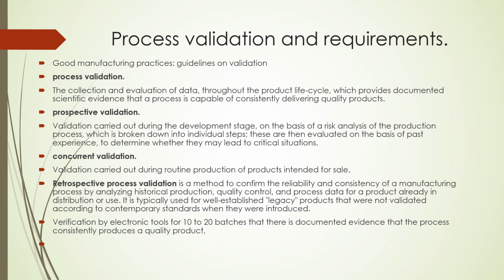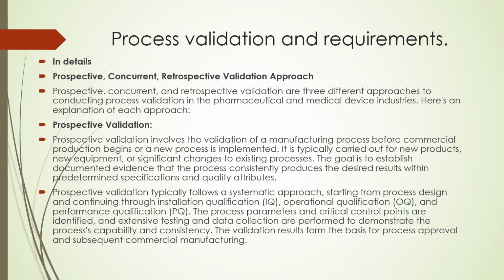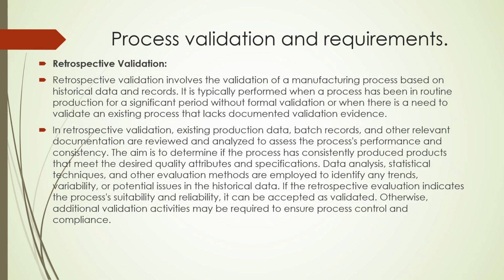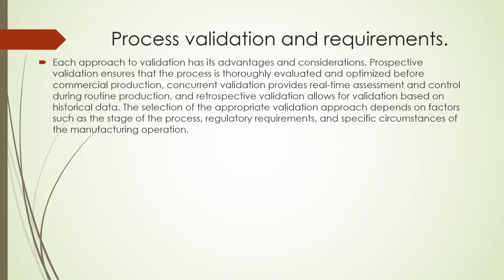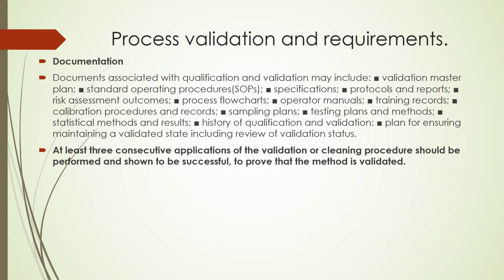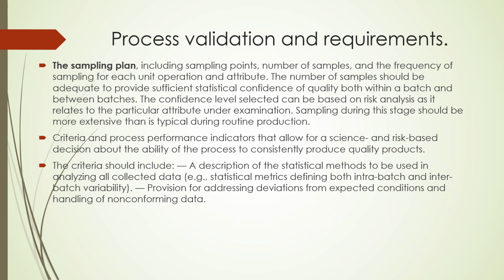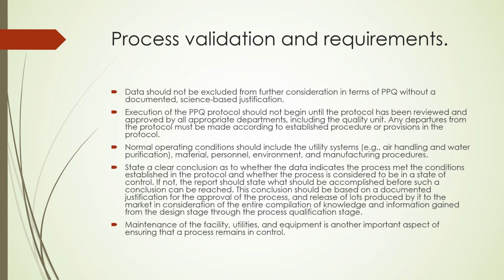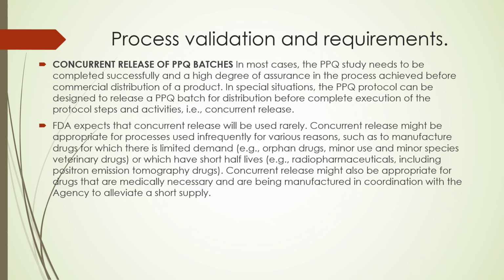Pharmaceutical Process validation Principal and Requirement